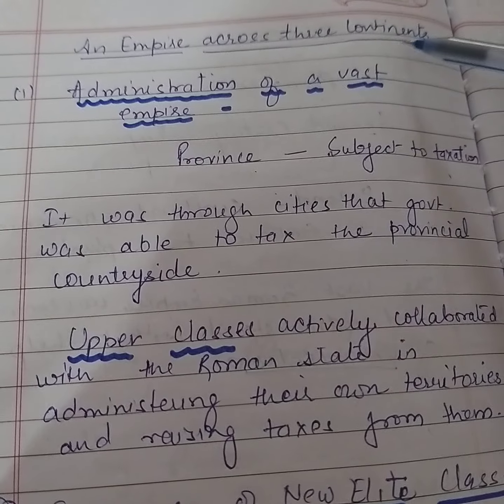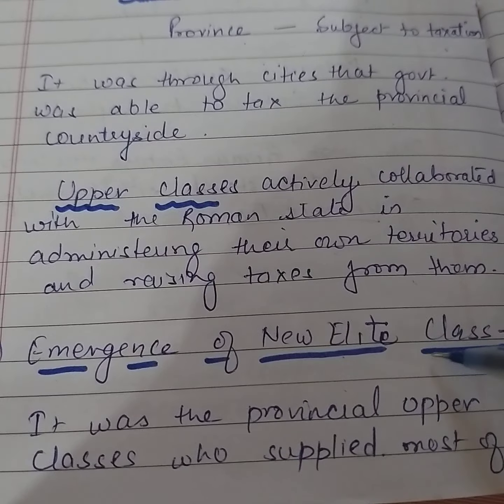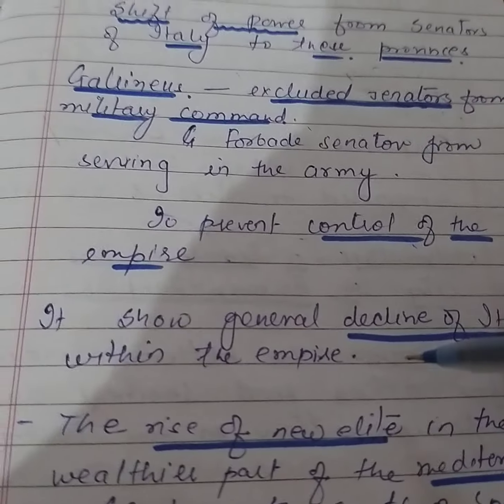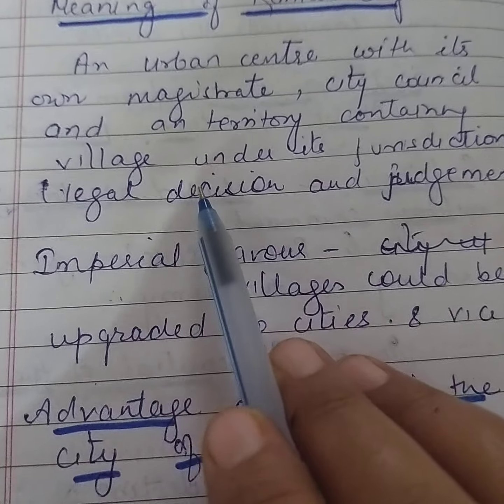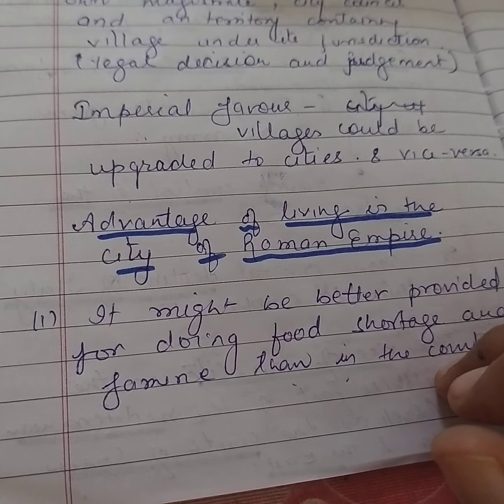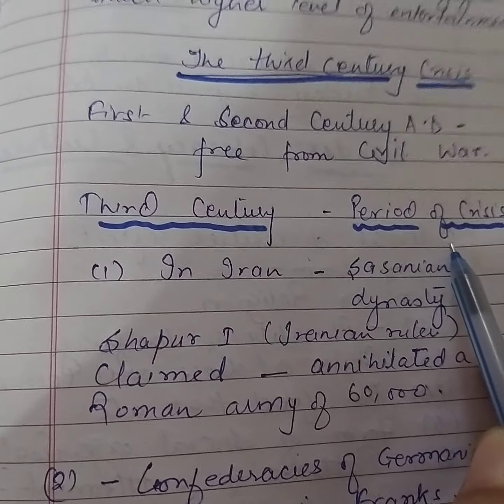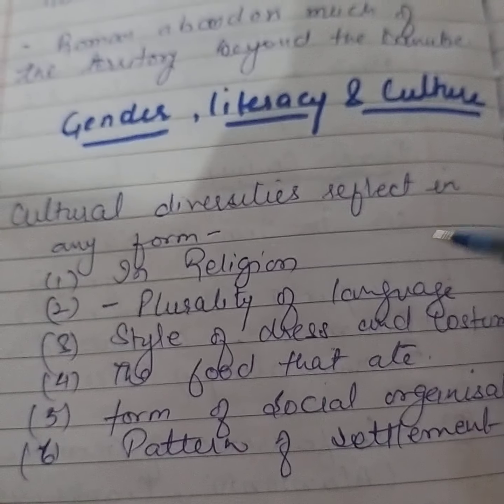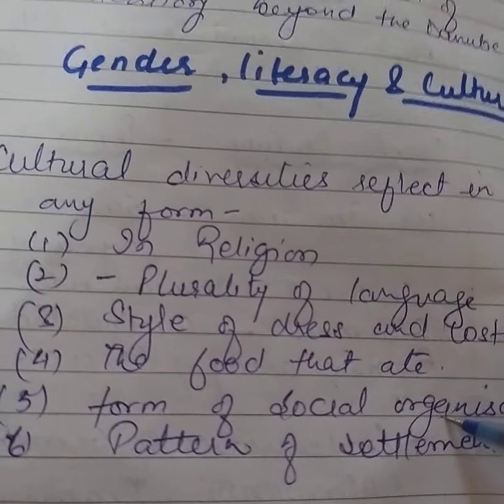Class 11 History chapter 3 An empire across three continents (part4)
Administration and 3 crises